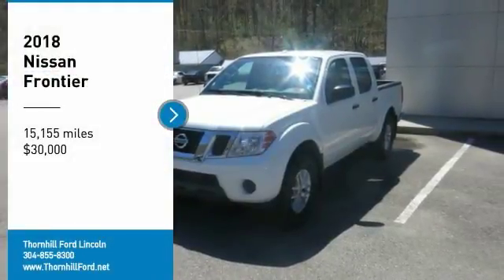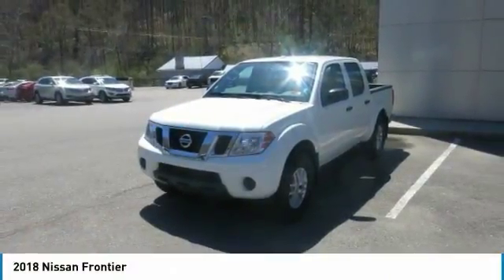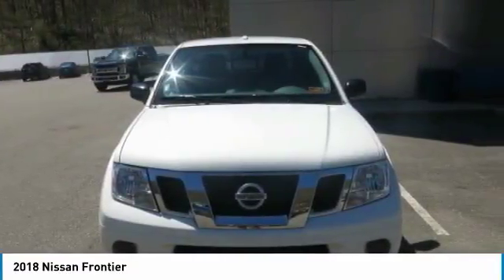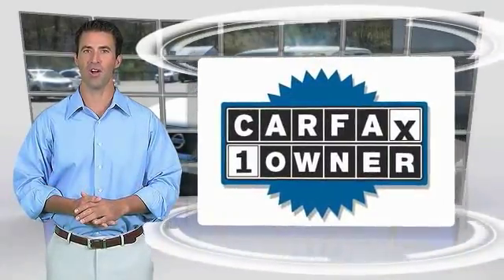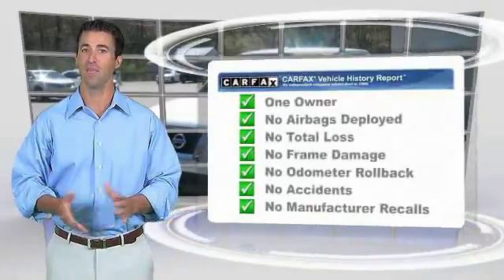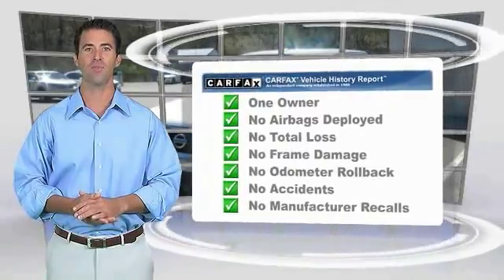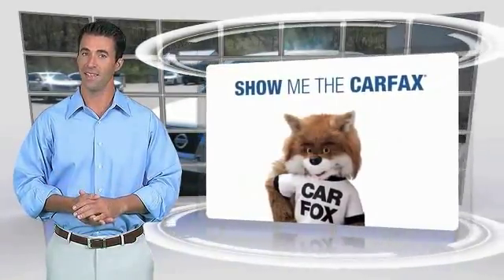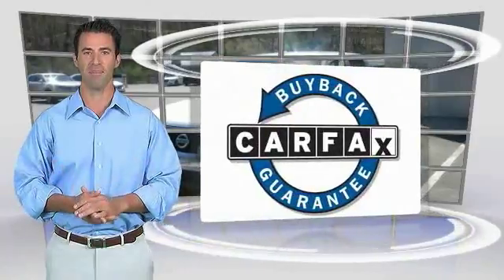2018 Nissan Frontier F2612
2018 NISSAN FRONTIER Chapmanville, WV
Stock# F2612

500 Ford Fairlane Corridor G, US-119

2018 NISSAN FRONTIER SL, LOW MILES 4X4. THIS CREW CAB MID-SIZE TRUCK HAS PLENTY OF OPTIONS, SO STOP IN TODAY FOR A TEST DRIVE .